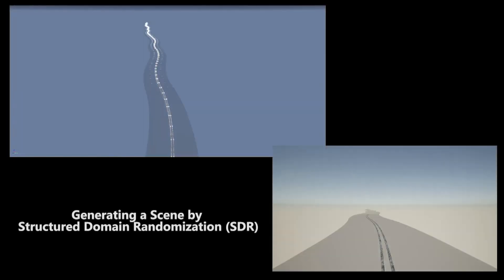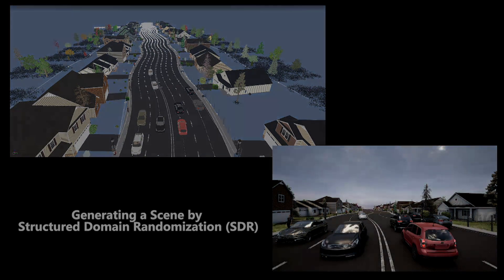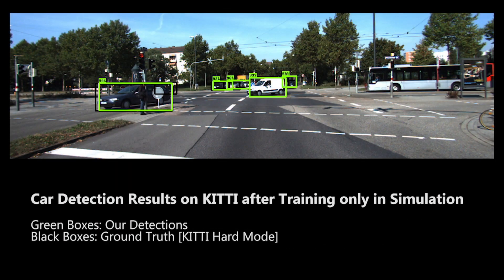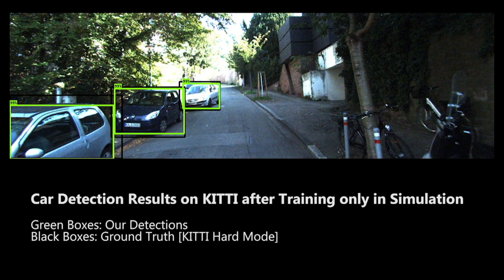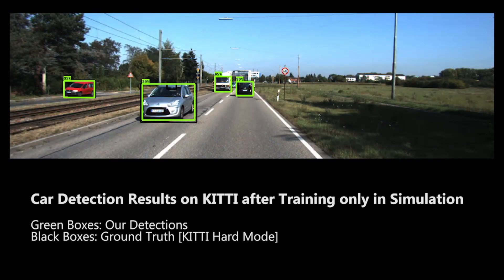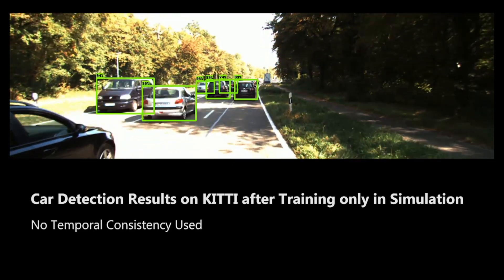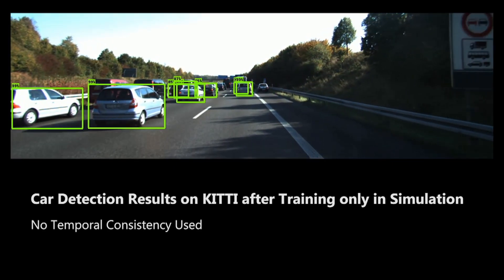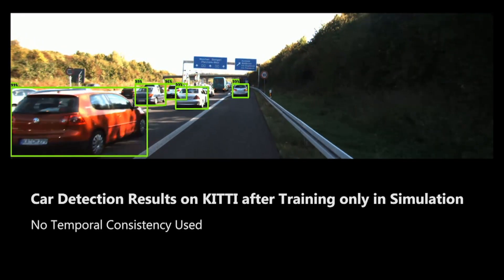Research at NVIDIA: Structured Domain Randomization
To help make deep learning more accessible, researchers from NVIDIA have introduced a structured domain randomization system to help developers train and refine their deep networks on synthetic data